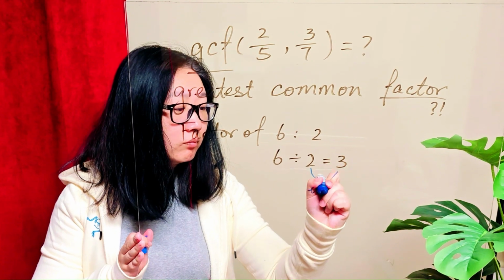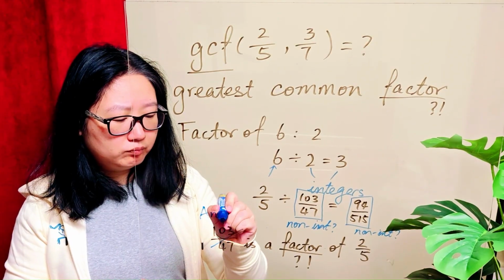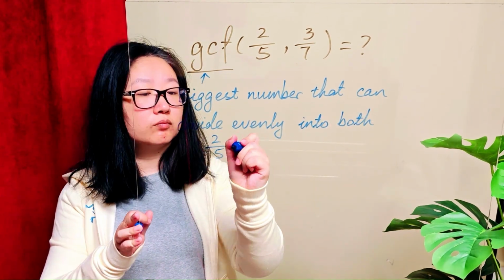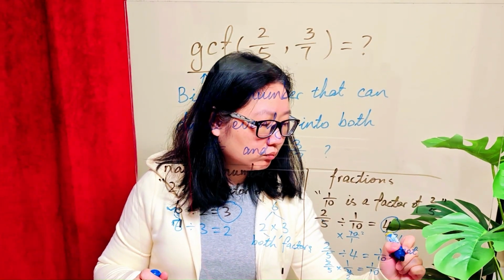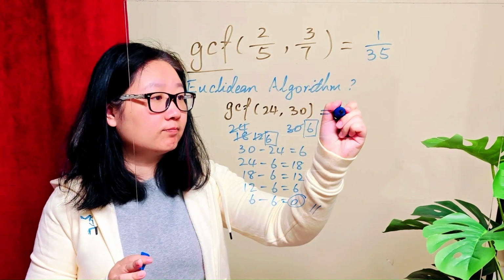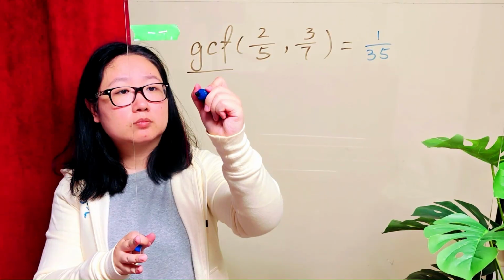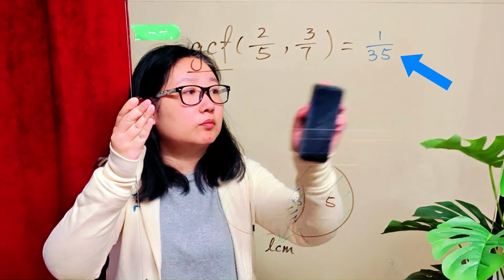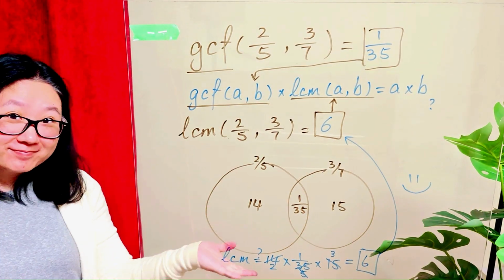Greatest common factor of NON-INTEGERS?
We know how to find the GCF of two natural numbers, but how do we find it for two non-integers?  What even counts as a fraction of a non-integer?  Let's explore some related concepts in this video.